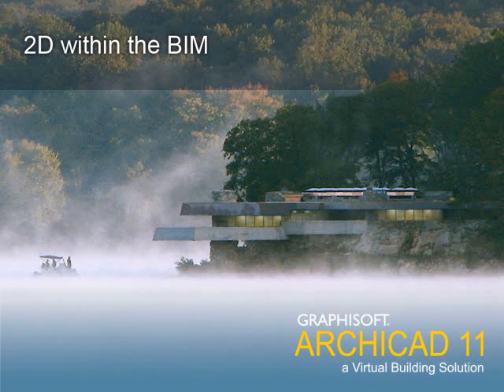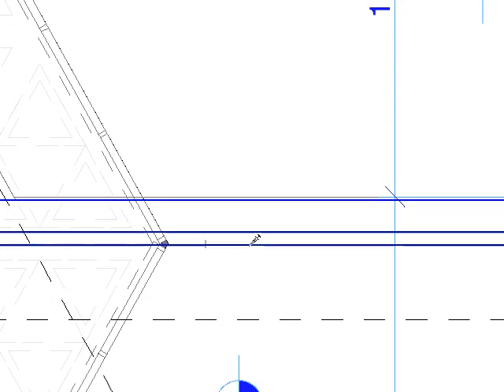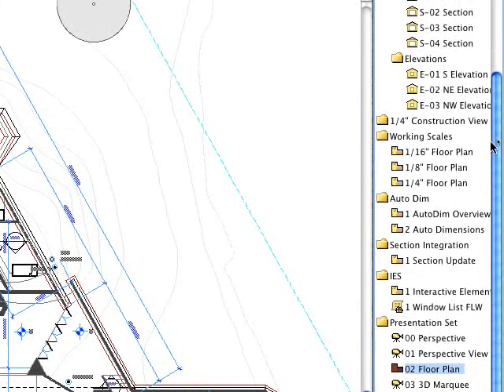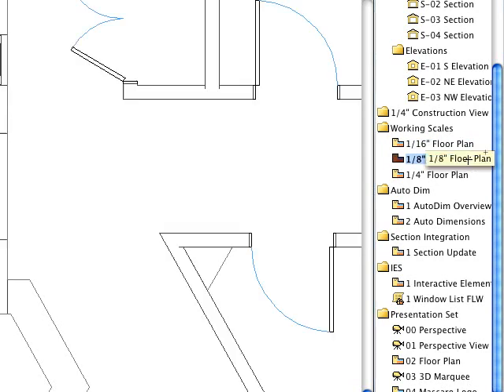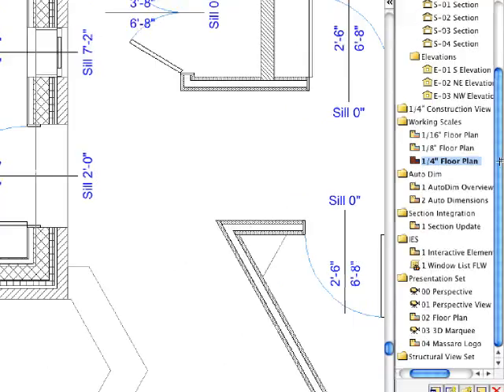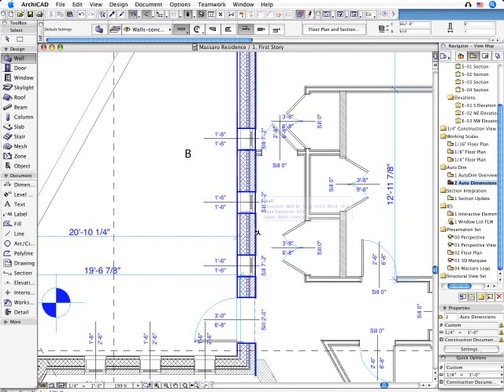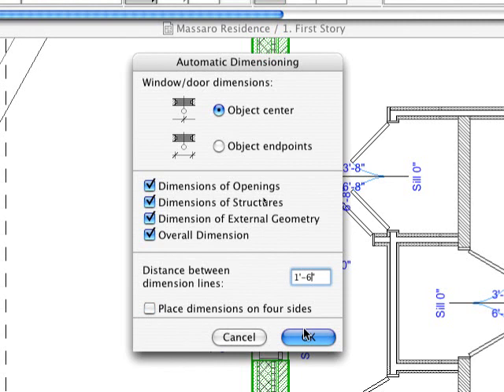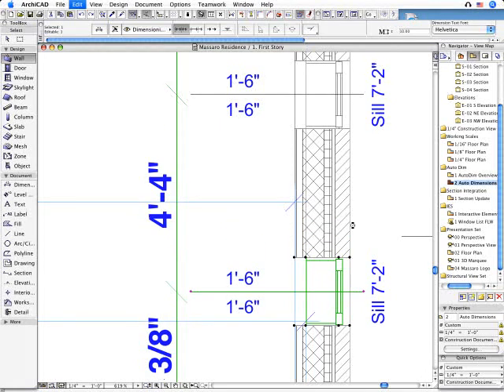2D within the BIM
At any stage of the design process, architects are constantly able to add conventional 2D elements such as poly-lines, splines, curved elements, hatches and annotation objects.
ArchiCAD's smart and unique parametric building objects automatically adjust their representation to comply with the actual scale and to automatically fulfill the requirements of the practice. Click on one of the player icons to start the movie.